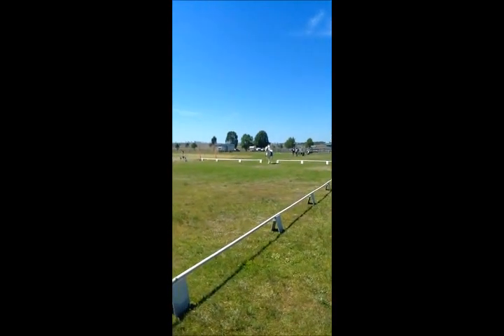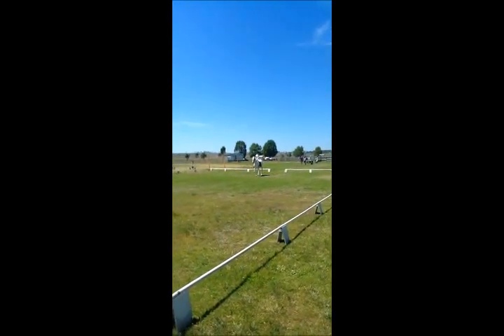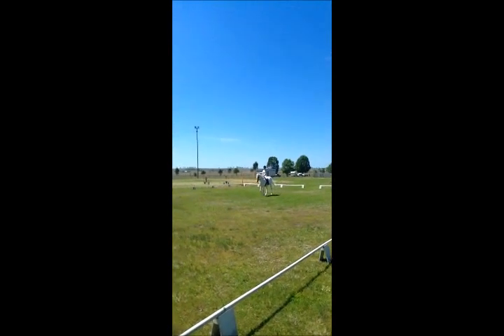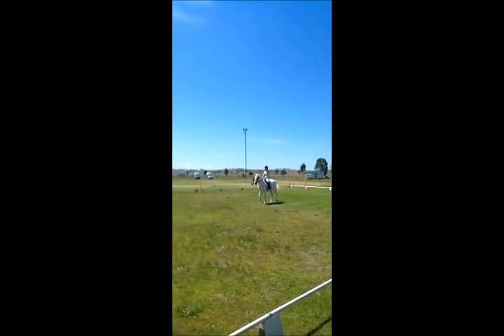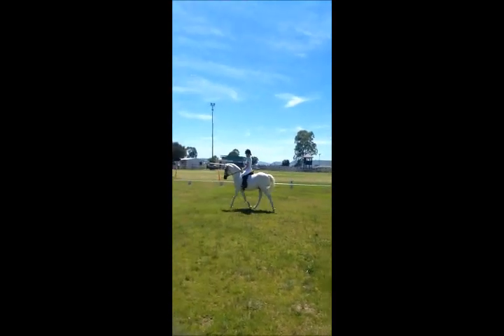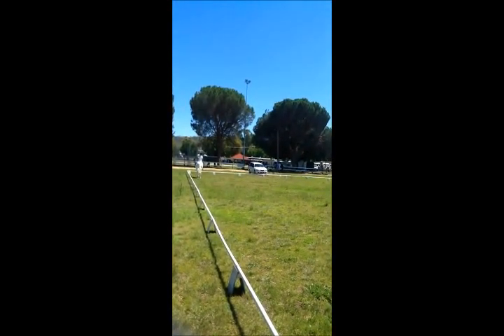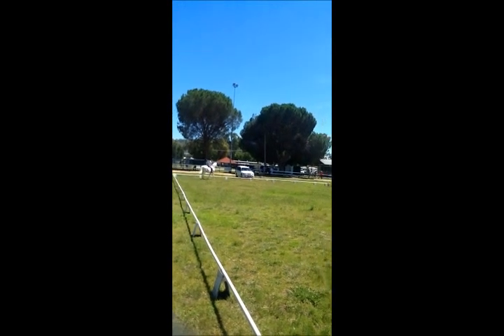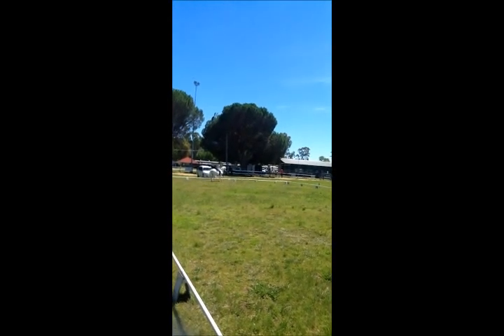Beau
Our horse Beau